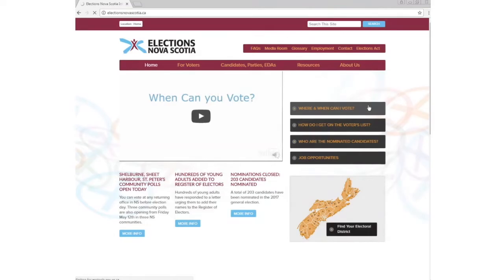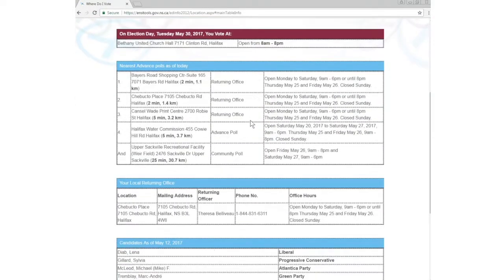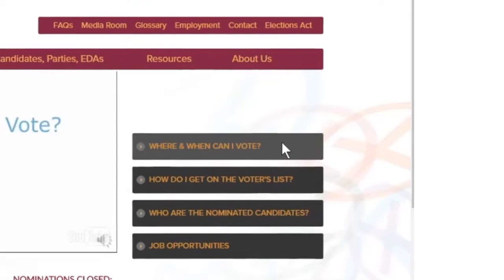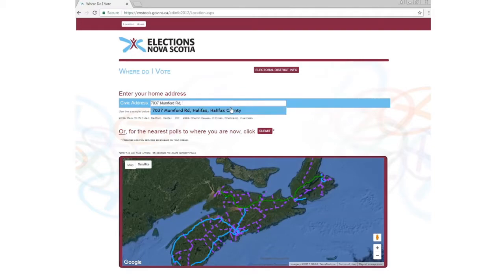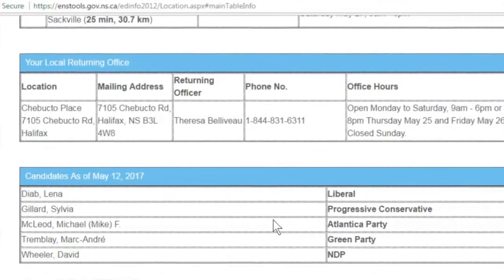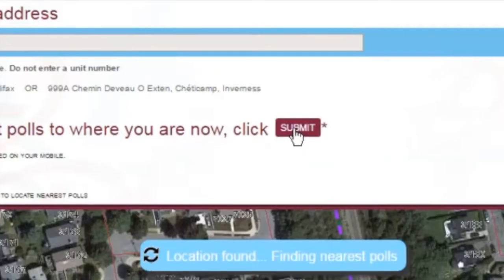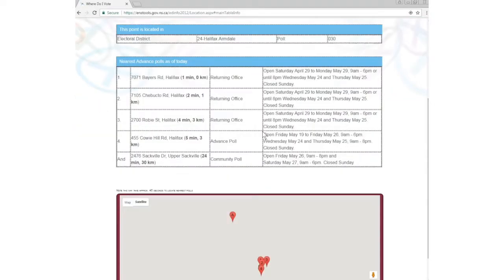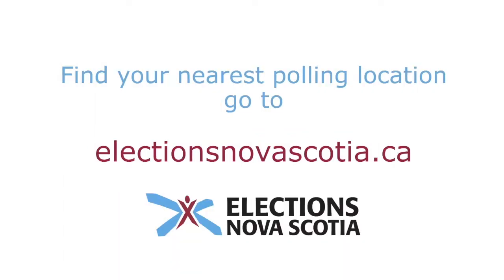Where and When to Vote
This Elections Nova Scotia video shows how to navigate to find information using an interactive address and map search. Electors can find the voting locations nearest to them, and find poll hours, returning office phone numbers and more.